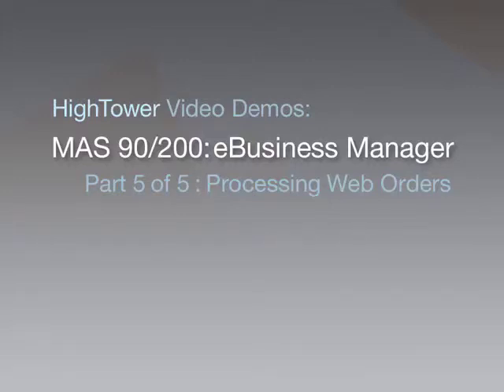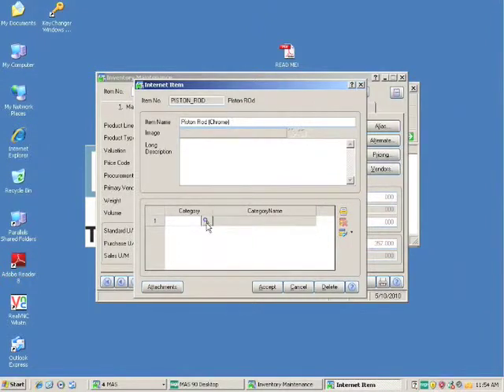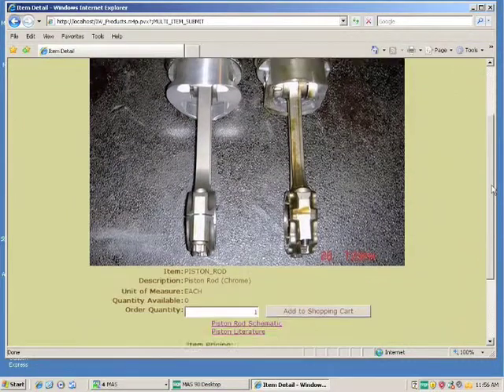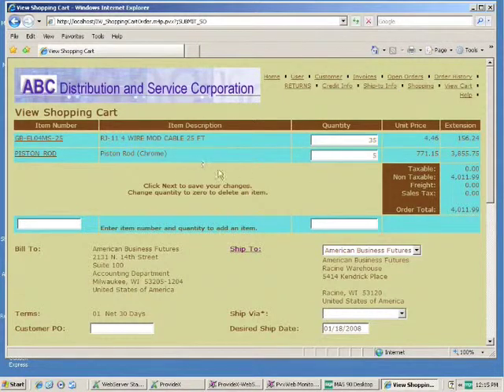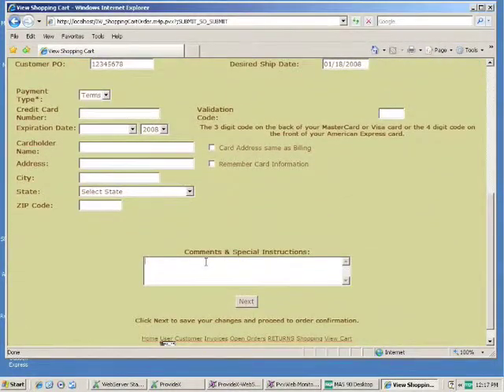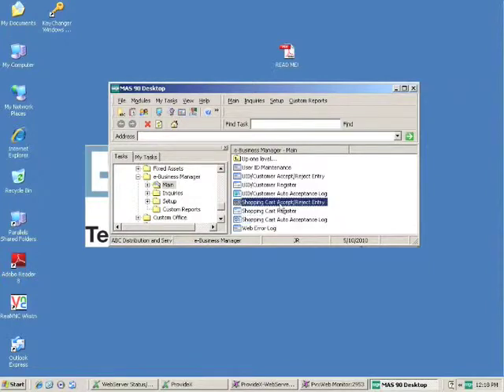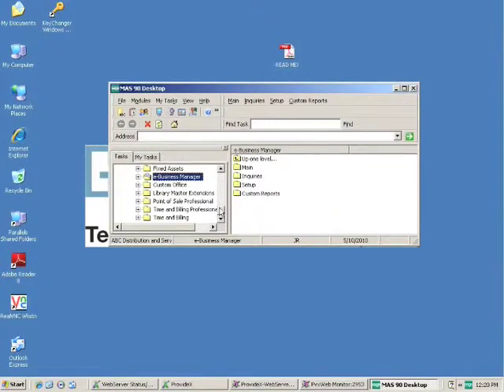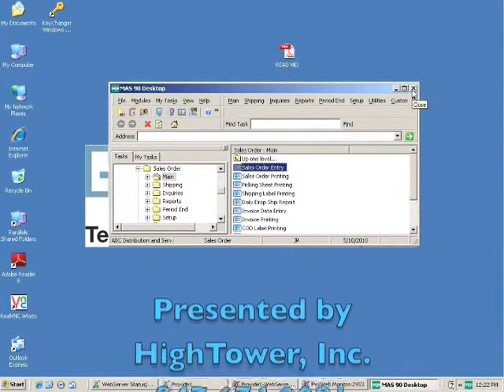e-Business Manager (eBM) Demo - Part 5 of 5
MAS 90 / 200 : eBM Video Tutorial (5 of 5) - FULL DESCRIPTION BELOW

MAS 90 MAS 200 eBusiness Manager (eBM) : Purchase
Shows how adding a new item in Inventory Maintenance results in immediate availability on your ebusiness Manager website. Also shows a the purchase process from both perspectives (merchant and customer), including using the shopping cart.

  - Adding a new item in Inventory Maintenance
  - Completing a web order from both the customer and seller roles